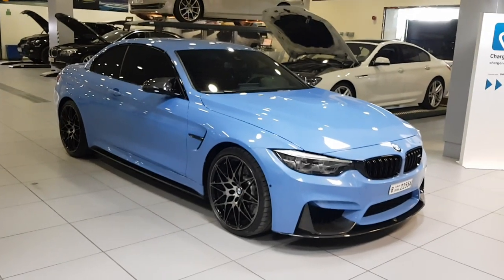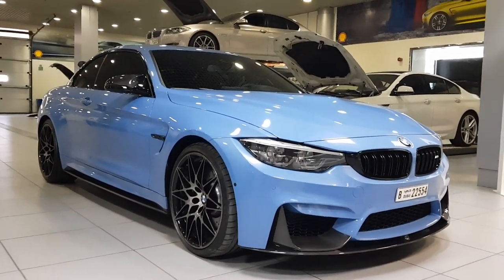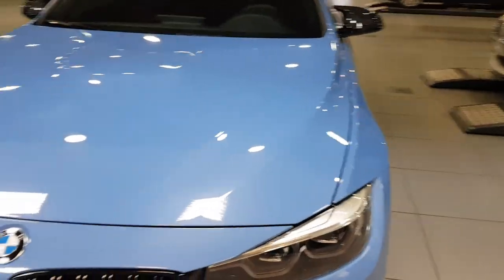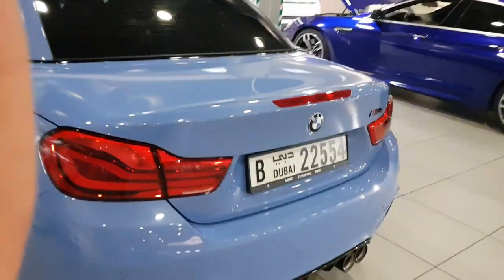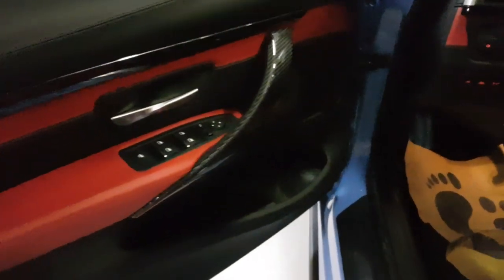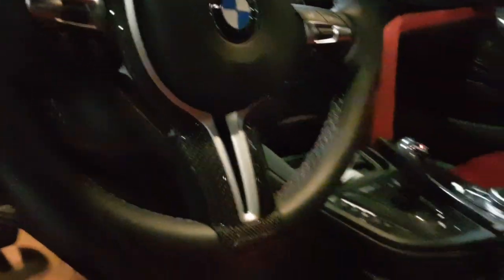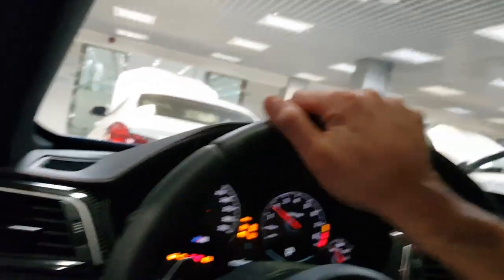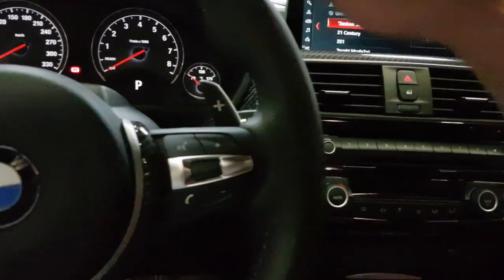2018 BMW M4 Convertible Competition with M Performance Parts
2018 BMW M4 Convertible LCI Competition Package in Yas Marina Blue with the following M Performance Parts:

- M Performance Carbon Fiber Steering Wheel Trim - Part # 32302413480
- M Performance Carbon Fiber Selector Lever - Part # 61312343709
- M Performance Carbon Fiber Center Console - Part # 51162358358
- M Performance Parking Brake Handle w/ Alcantara Boot - Part # 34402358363
- M Performance Carbon Fiber Door Handles – Part # 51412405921
- M Performance Carbon Fiber Engine Cover - Part # 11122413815
- M Performance Carbon Fiber Front Splitter Kit - Part # 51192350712
- M Performance Carbon Fiber Mirror Cap (Left) - Part # 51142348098
- M Performance Carbon Fiber Mirror Cap (Right) - Part # 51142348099
- M Performance Front Attachment in Carbon - Part # 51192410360
- M Performance Rocker Panel Cover, Matt Black, Left - Part # 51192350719
- M Performance Rocker Panel Cover, Matt Black, Right - Part # 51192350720
- Film for Rocker Panel, Left/Right - Part # 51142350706
- M Performance Exhaust System - Part # 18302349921
- M Performance Carbon Fiber Exhaust Tips - Part # 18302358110
- M Performance Carbon Fiber Rear Diffuser - Part # 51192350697
- BMW LED Door Projectors - Part # 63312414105